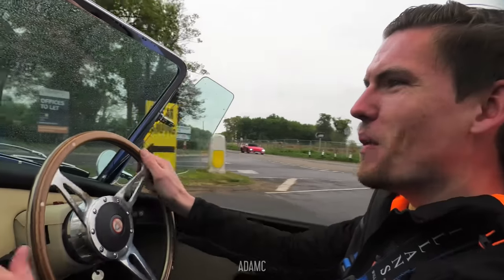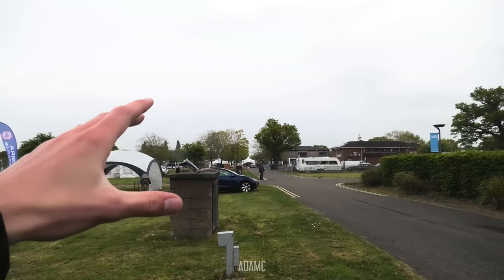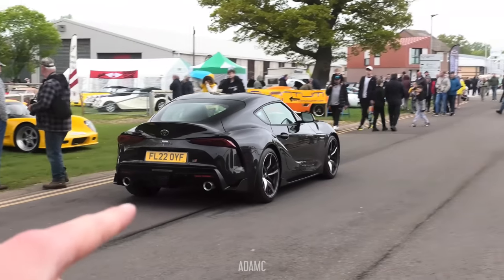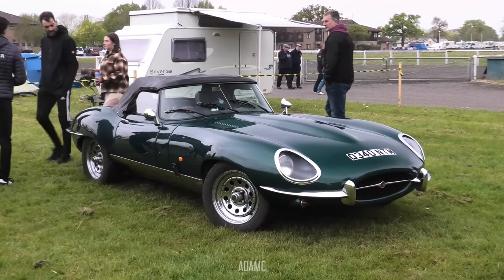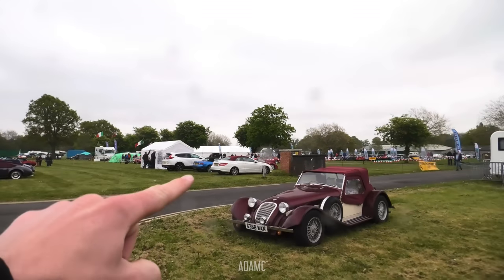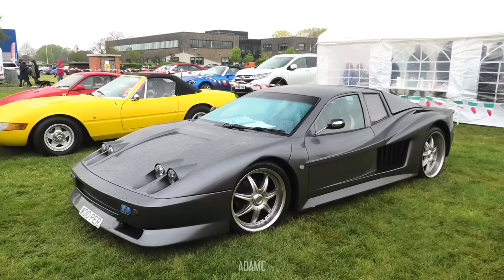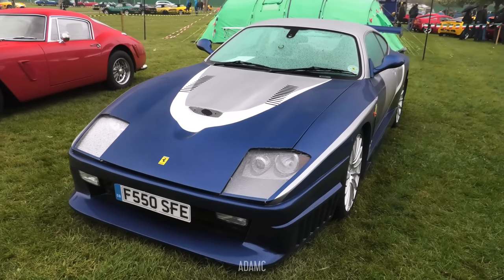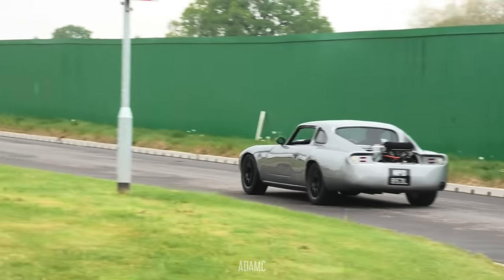Ferrari Wants to CRUSH These Cars!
I once again visited the National Kit Car Show at Stoneleigh, which featured some of the UK's greatest fake supercars, including F40s, Lamborghinis and lots more! My AC Cobra replica fitted in well with the others, and I had a fantastic time working out what I was looking at.